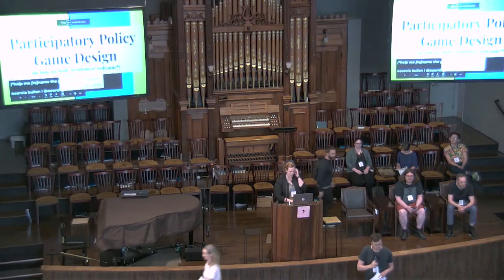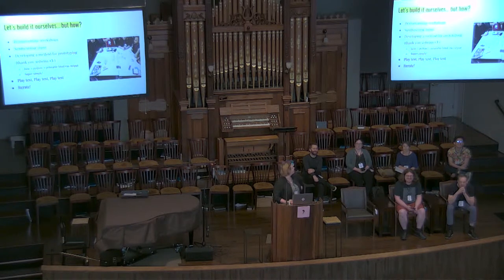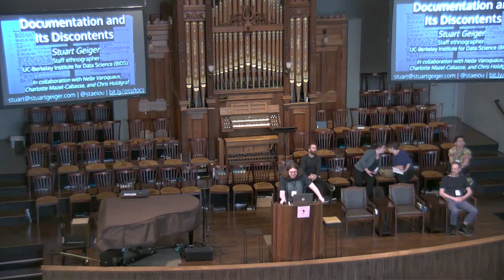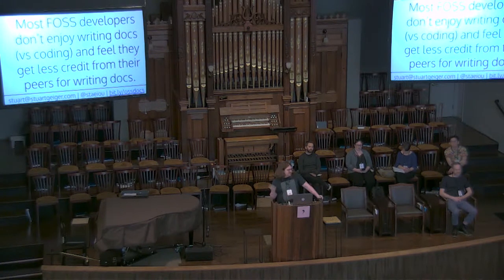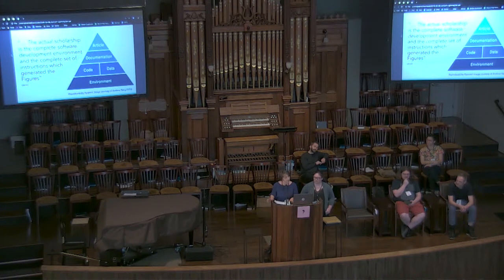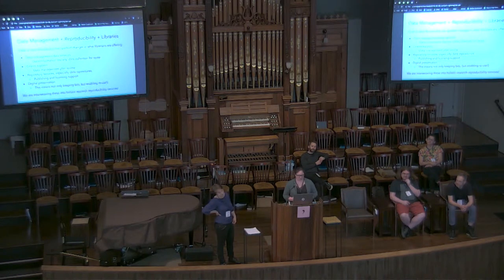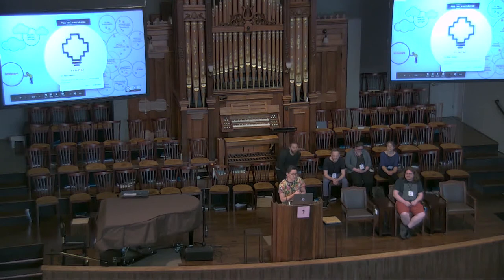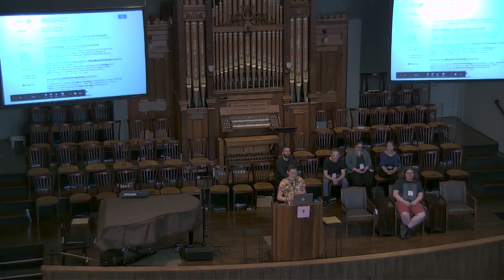Day 2 Lightning Talks - csvconf